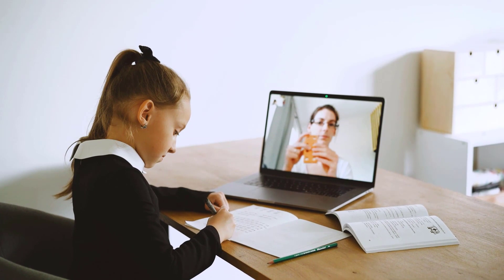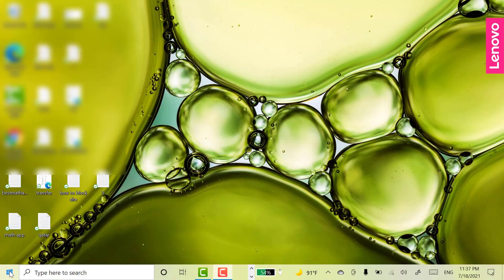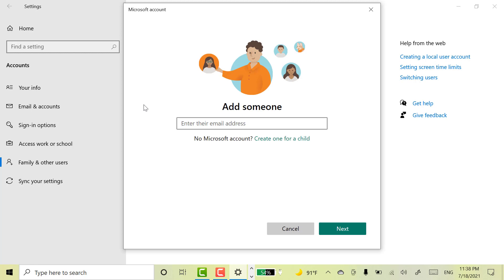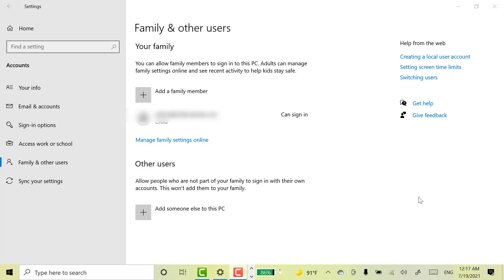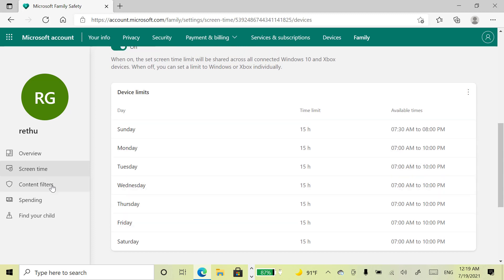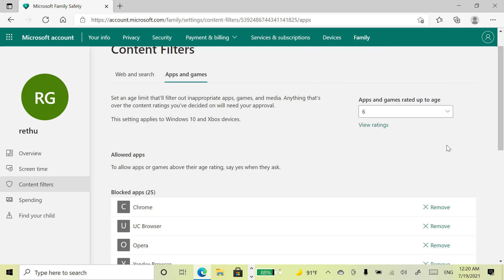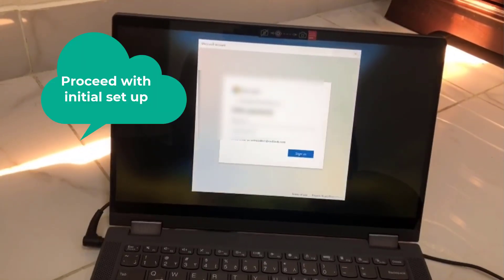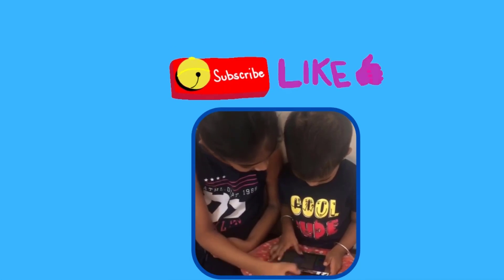How To Activate Parent Control On Computer | How To Set Parental Controls On Windows 10[2021]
How To Activate Parent Control On Computer | How To Set Parental Controls On Windows 10 | Google Safe Search
Activate parent control. how to activate parent control. google safe search
Microsoft parental control. google parental control
Microsoft family safety. how to set parental controls on windows 10. Microsoft parental controls windows 10.

Orchid Babyee started by hoping to Mother Nature for the motivation behind our beauty care products.

how to set up restrictions using parental control in windows pc laptop. keeping kids safe online. online safety.
internet safety for kids. google safe search. turn on google safe search. safe search.
how to enable google safe search. safe search on google chrome. block adult content. block porn sites. how to block adult content on phone. block adult websites. easy way to block adult websites. how to block websites
how to set parental controls on windows 10
Microsoft parental control. Microsoft family safety.
Microsoft parental controls windows 10.
how to set up restrictions using parental control in windows pc laptop.